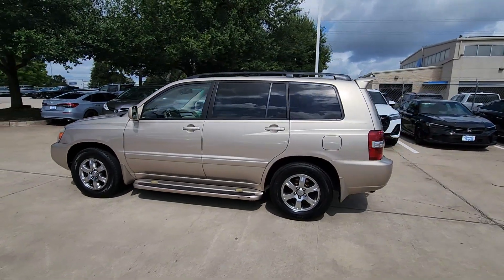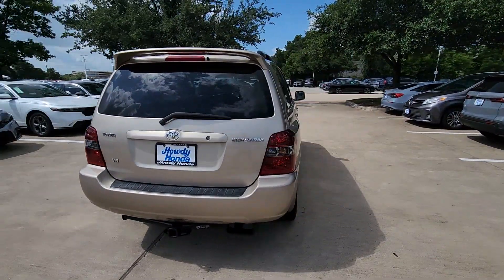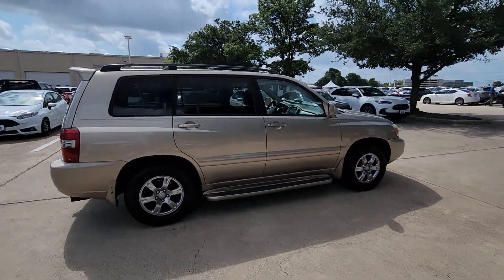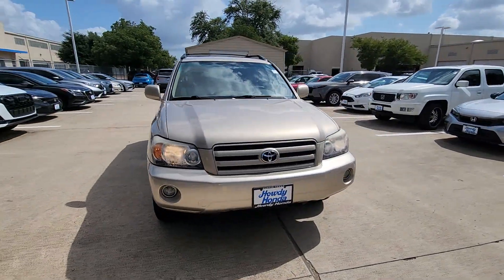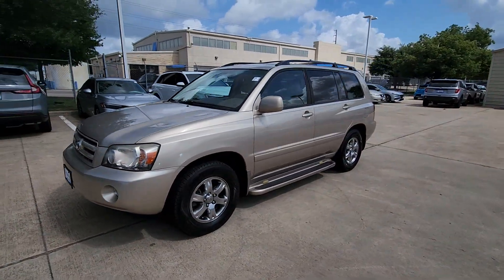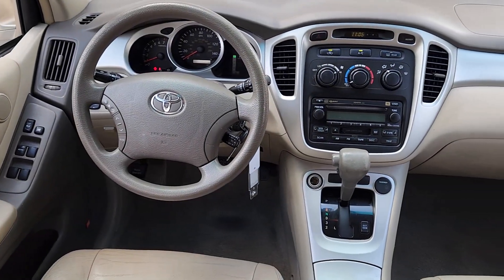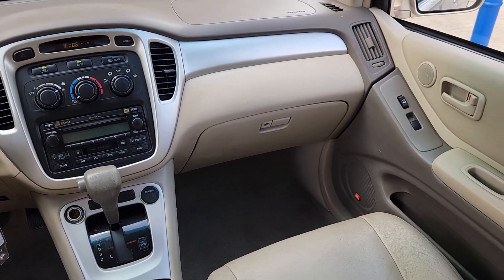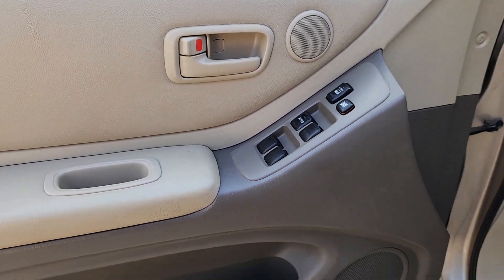video for Janie by Sal